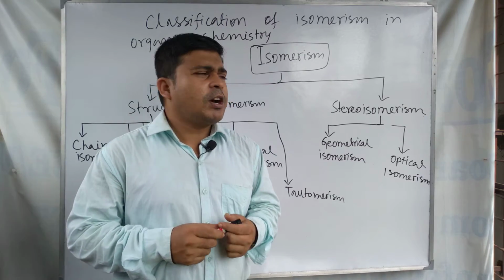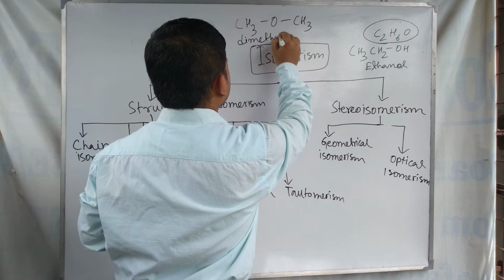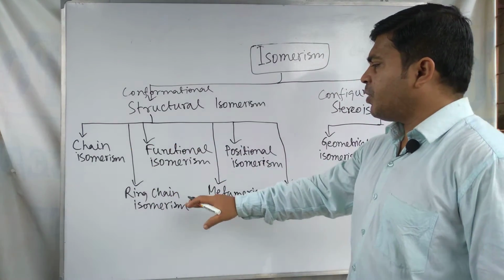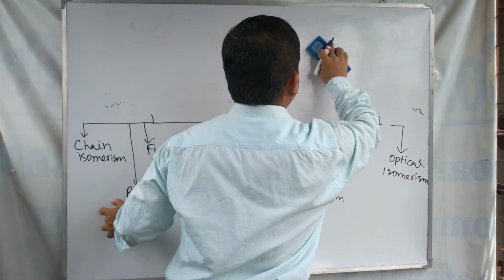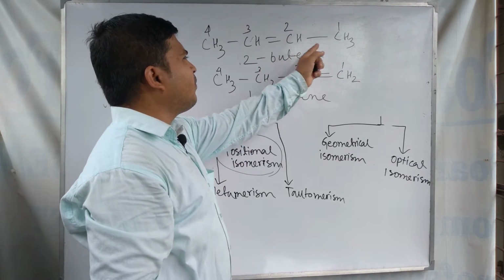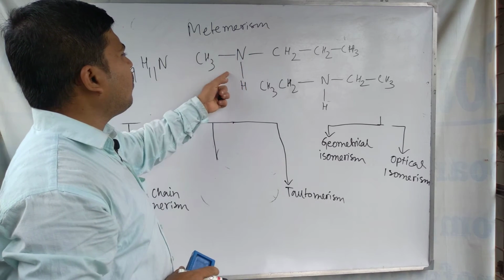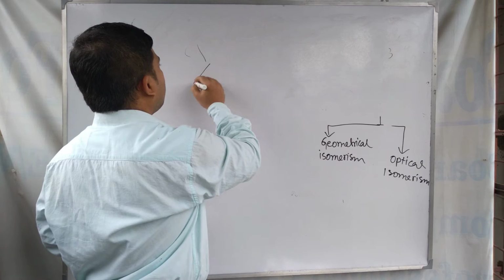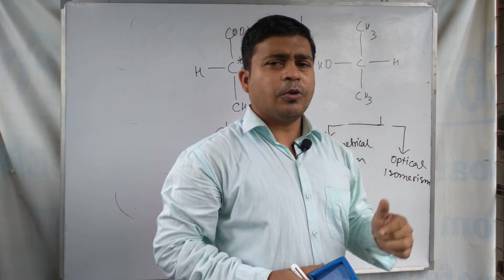Classification of the isomerism in organic chemistry with suitable examples of each types of isomers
This one is about classification of the isomerism in organic chemistry with suitable examples of each types of isomers